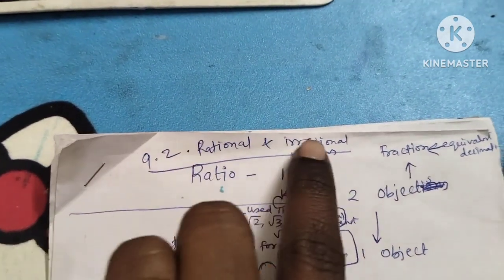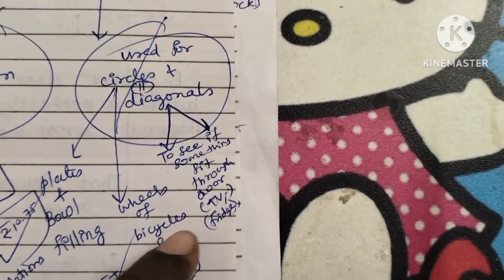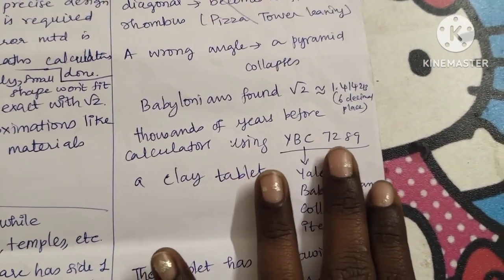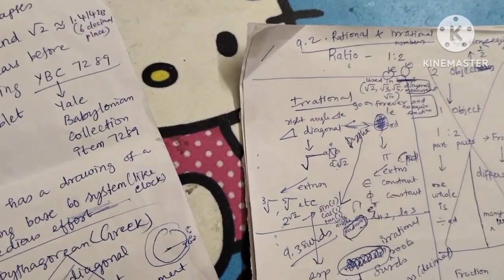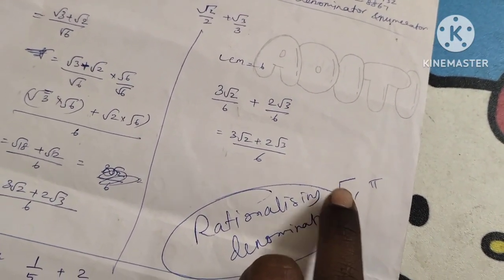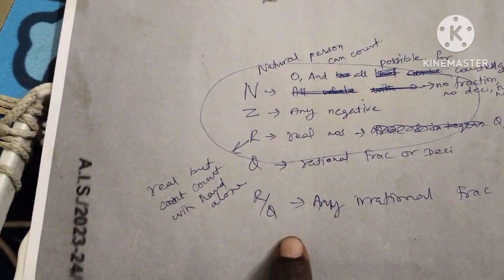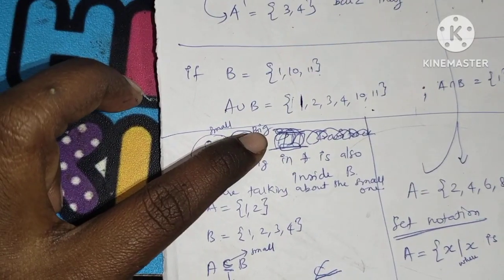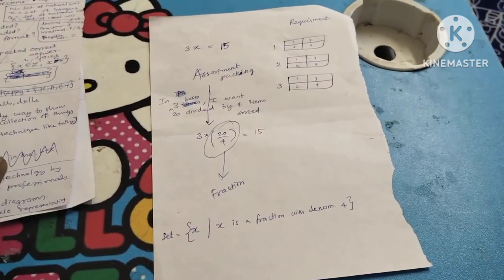9. Maths-Sequences, Surds and Sets